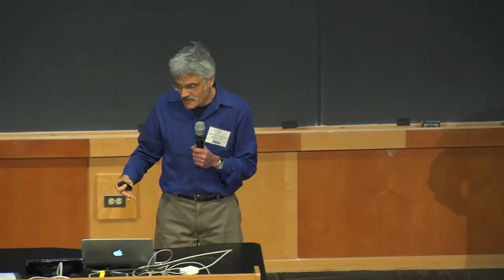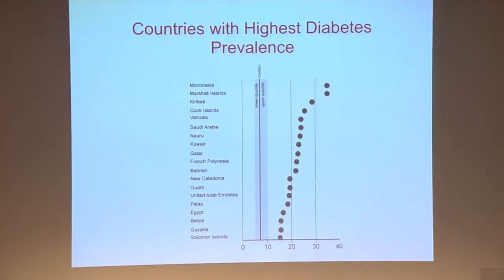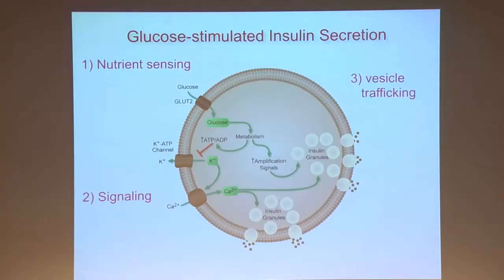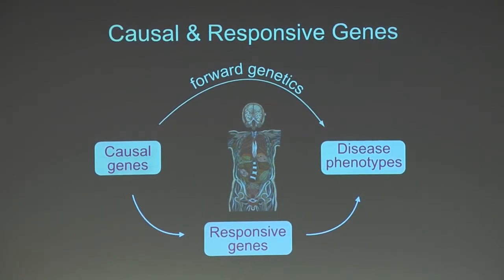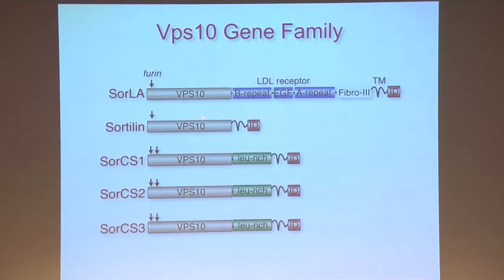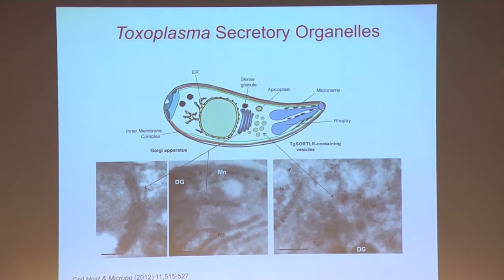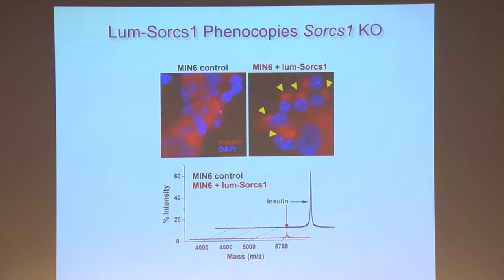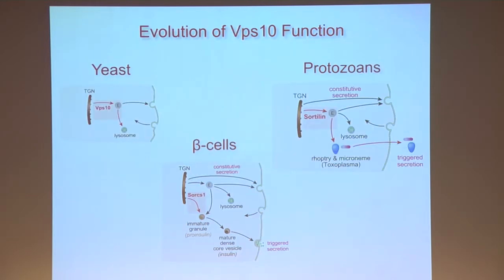GoldLab Symposium 2014 - Alan Attie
Alan Attie, Jack Gorski Professor of Biochemistry, University of Wisconsin,  Madison spoke at GLS2014. His presentation: "Bottlenecks in Evolution, Bottlenecks in Type 2 Diabetes"